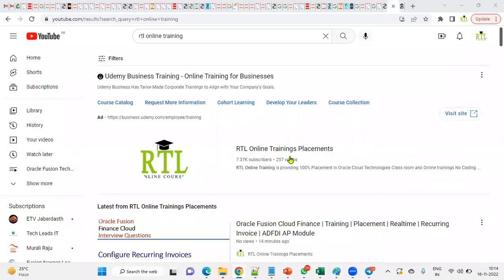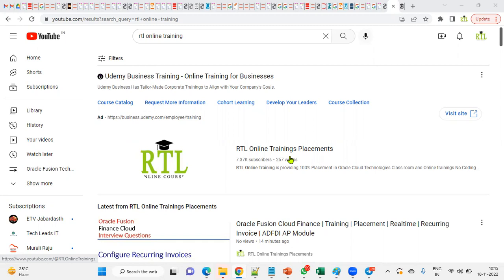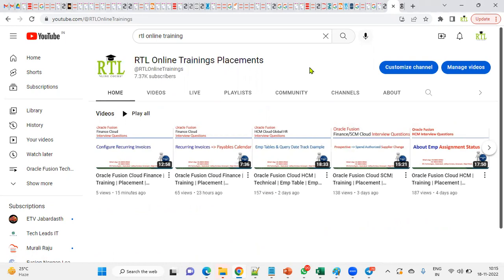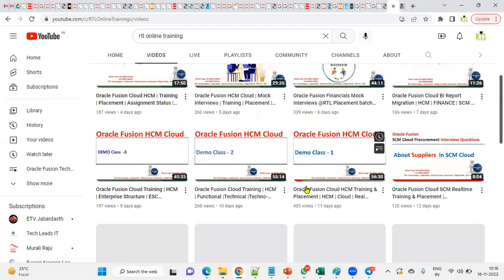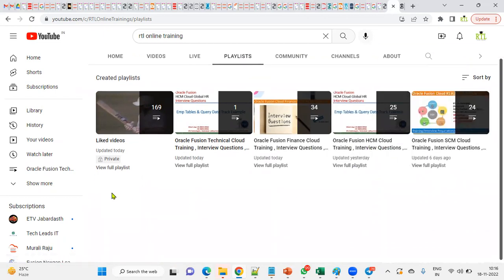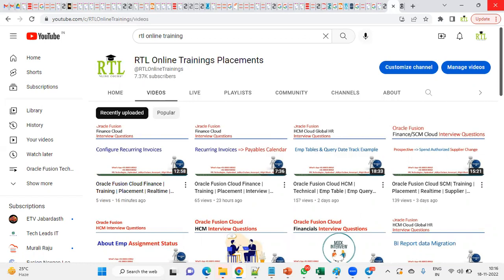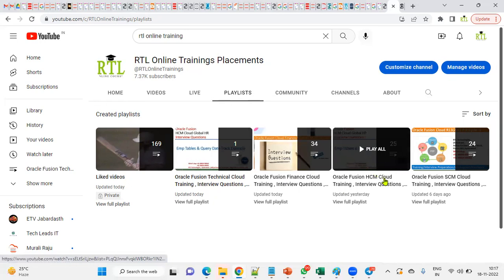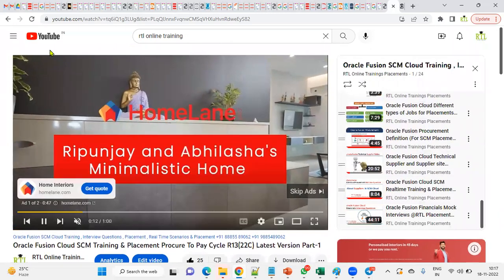Oracle Fusion Cloud Videos | Finance | HCM | SCM | Technical | SQL | PL/SQL | EBS | Placement